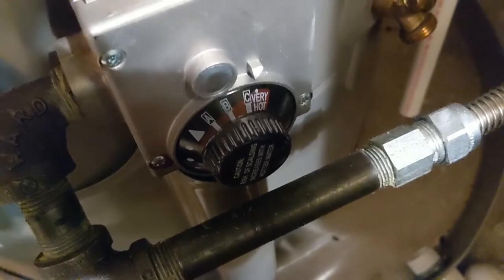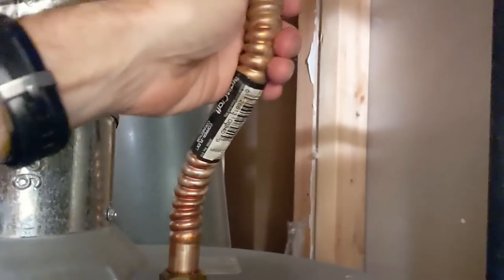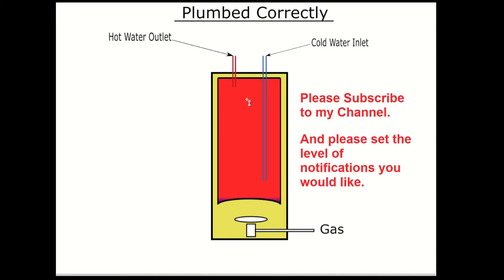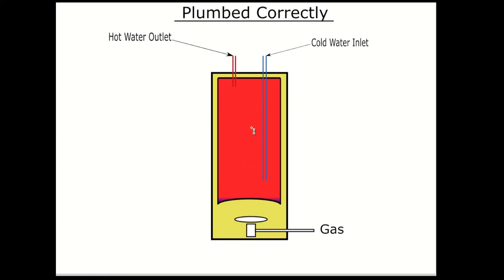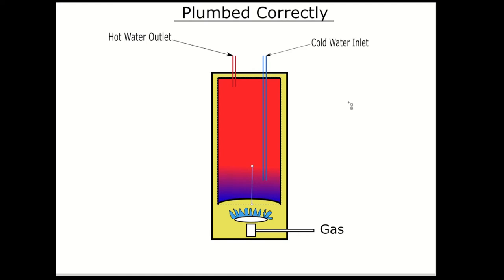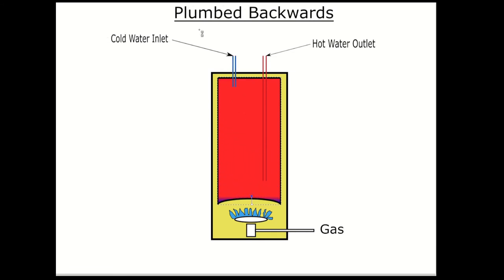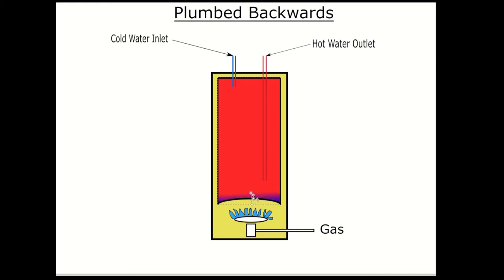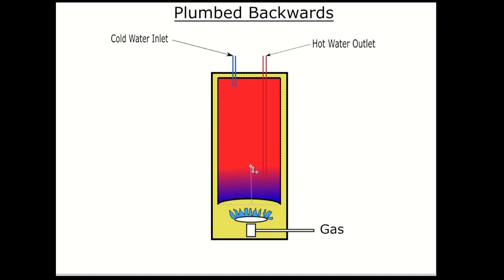RARE FIND! - Water Heater Plumbed Backwards - Rare but Instructive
This video explains why you don't want your water heater plumbed backwards. It's also instructive on why a water heater is designed the way it is. So even though you may never see this in your travels, you'll likely learn something in this 5 minute video.

Finding a water heater plumbed backwards is so rare I don't think I've ever found this before in 16 years of inspecting. So I was surprised when I found the one in this video. You'll see me live, on site as I discover this unusual situation.